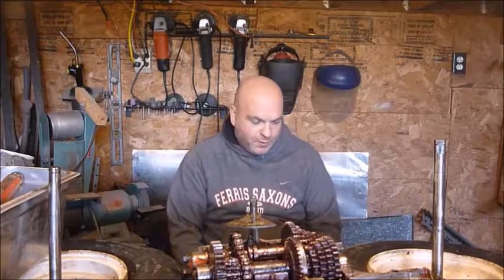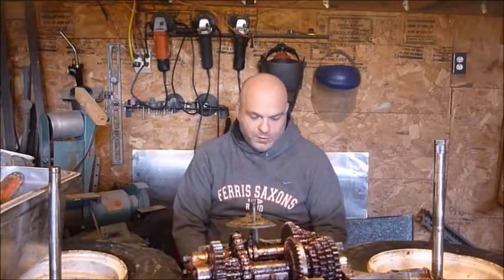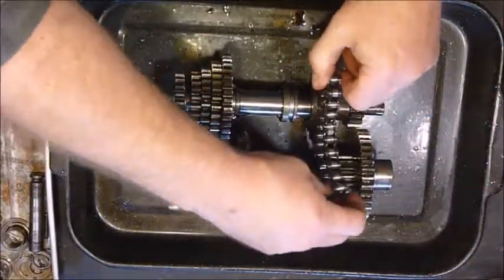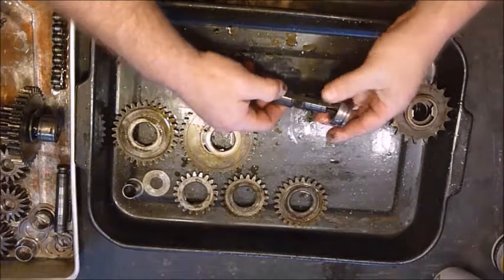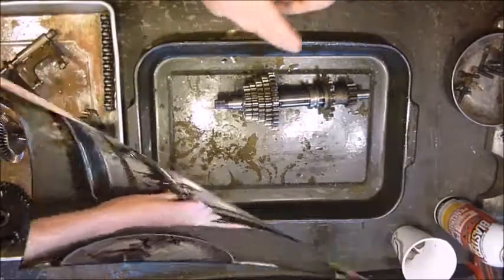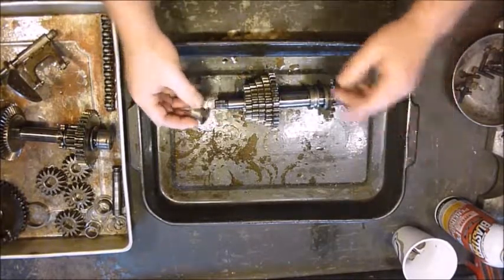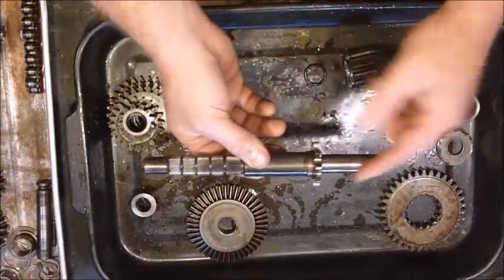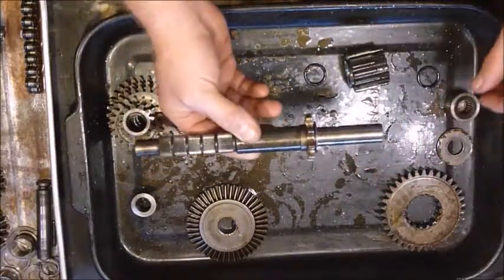PEERLESS TECUMSEH TRANSAXLE NEW BUSHING SETUP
WORKING ON MONTY REAR END